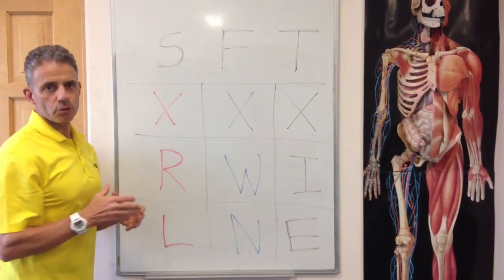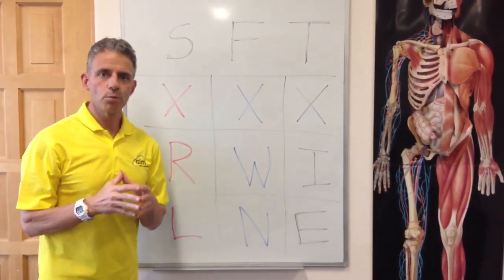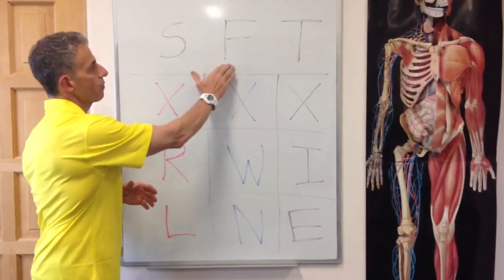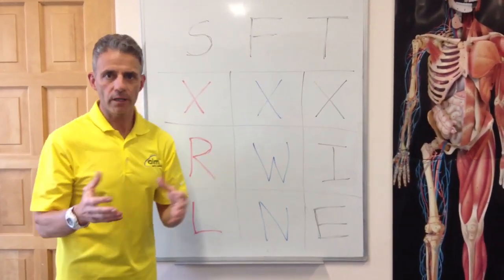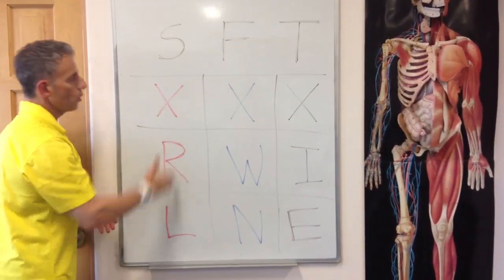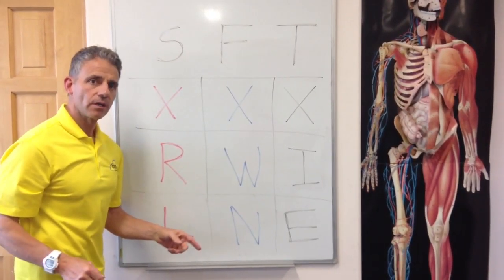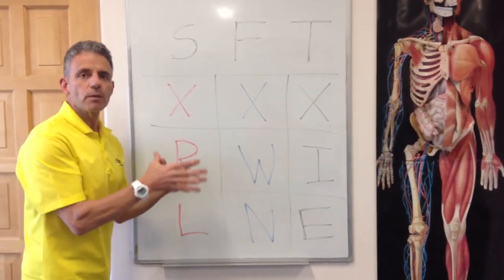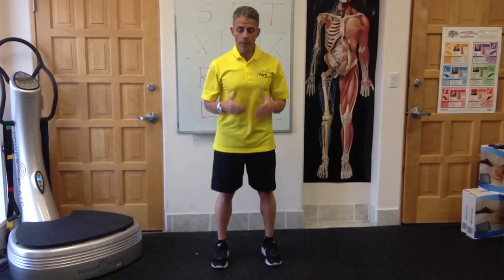Squatology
Multidimensional squatting